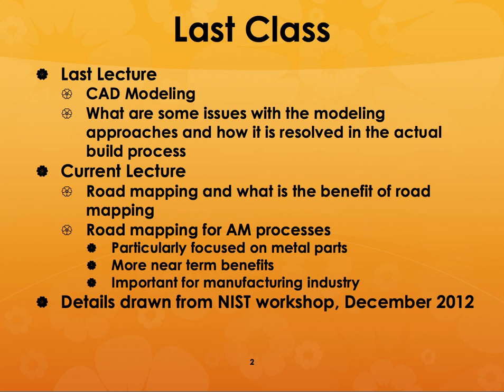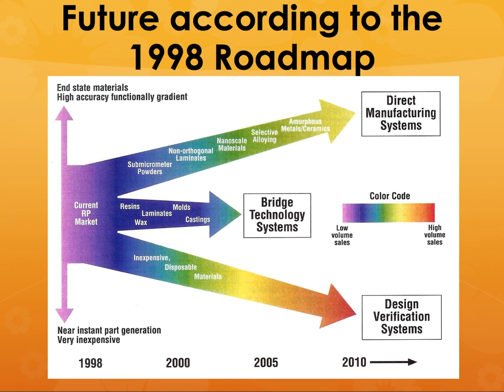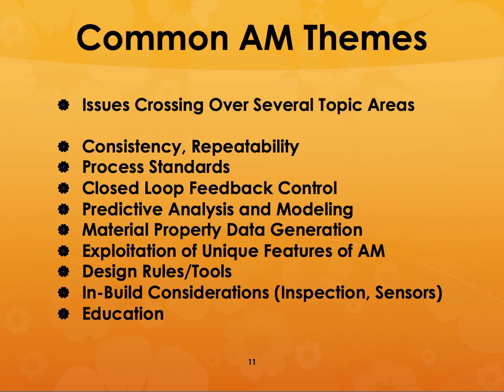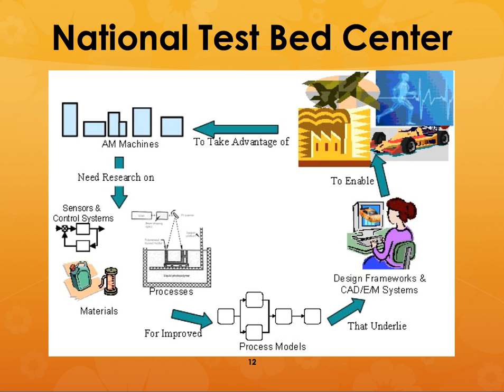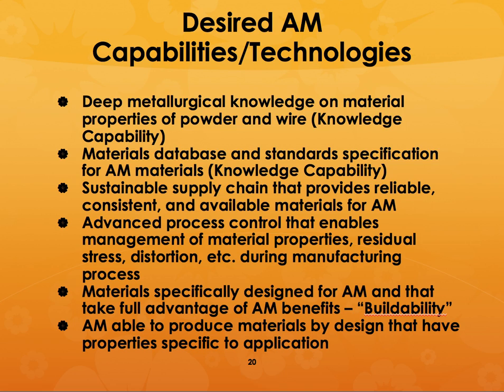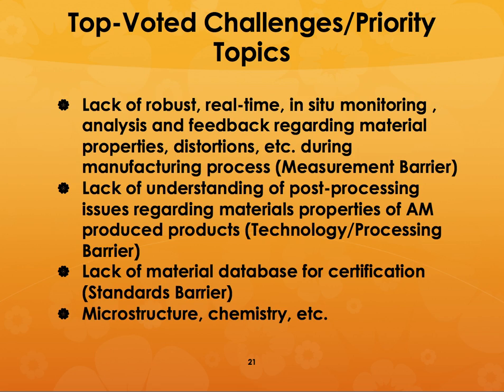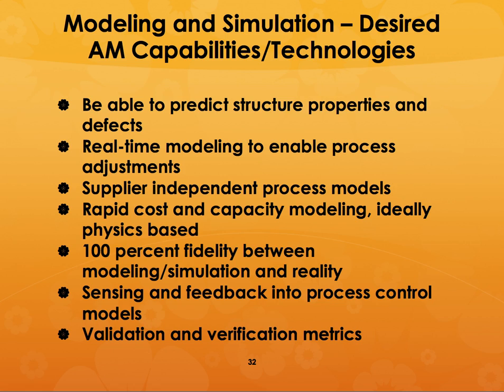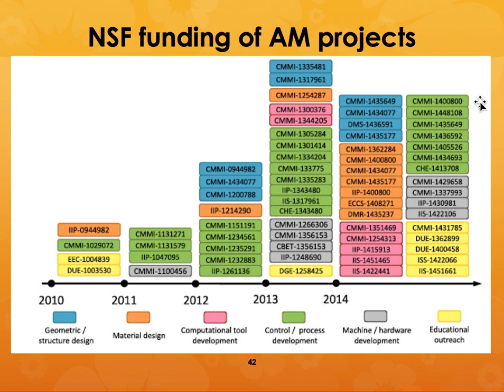MSE 5223 Additive Manufacturing Lecture 4